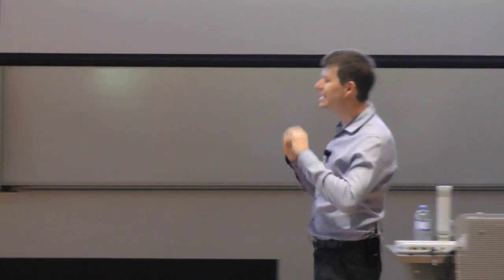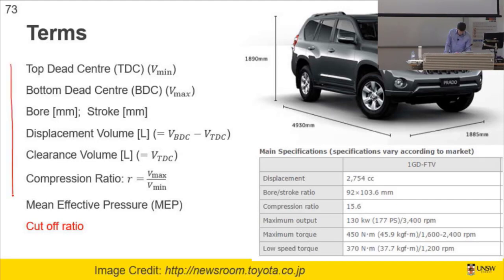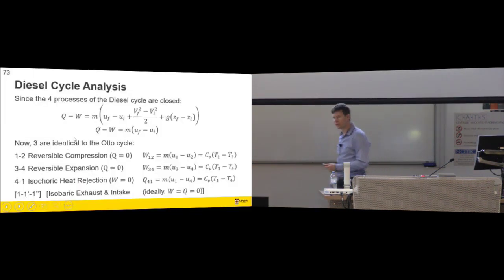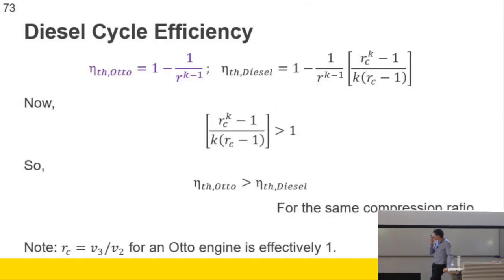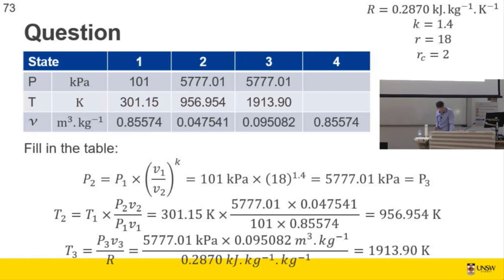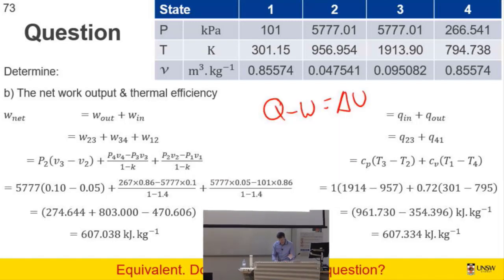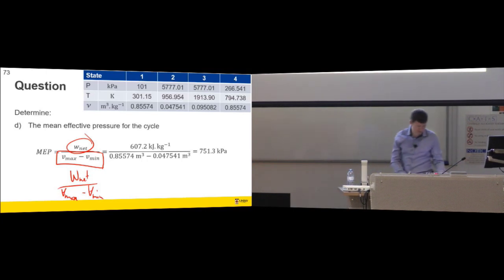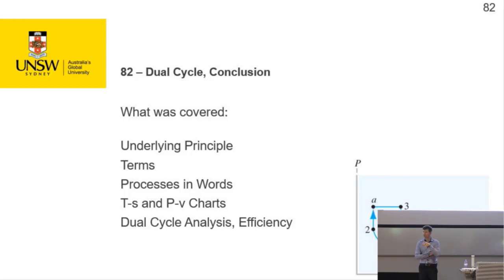MMAN2700 2018 L07A Entropy and Diesel 02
82: Dual Cycle